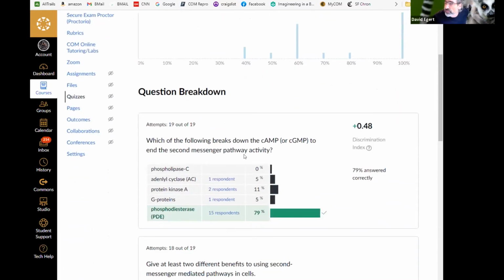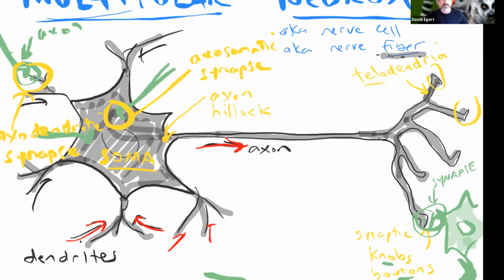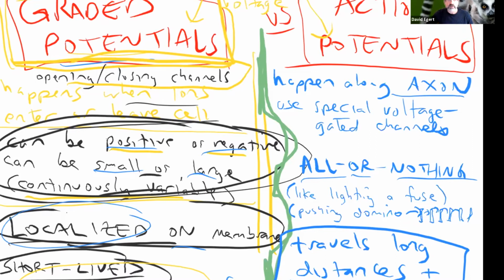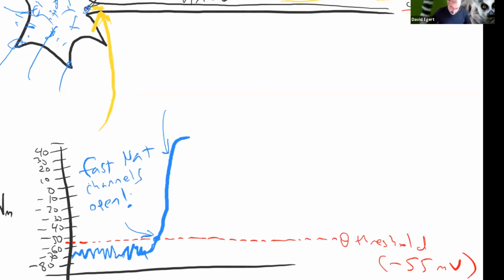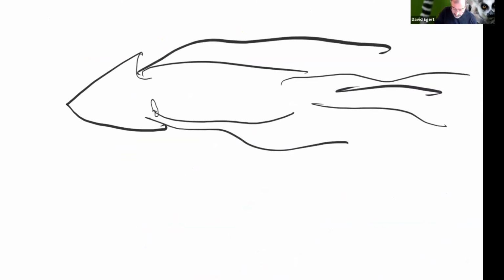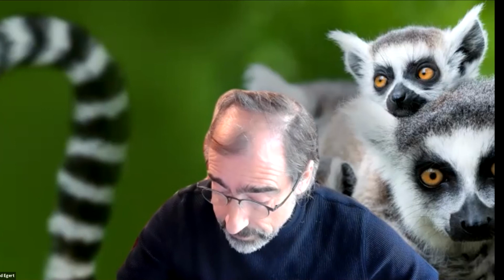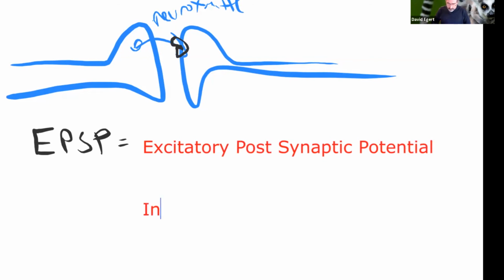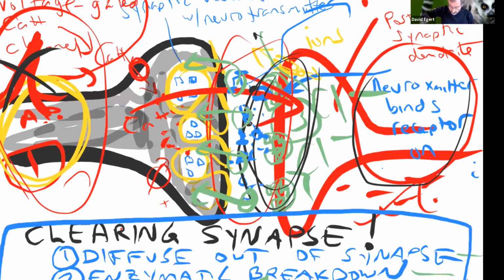Human Physiology Lecture - 23 February 2021 - Grades & Action Potentials; Synapses